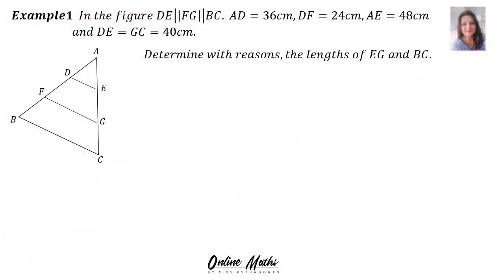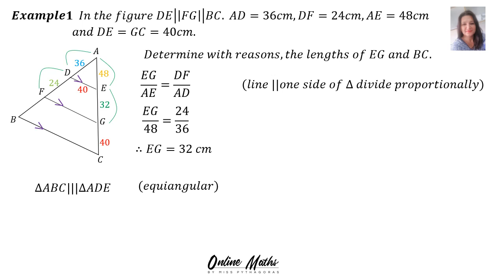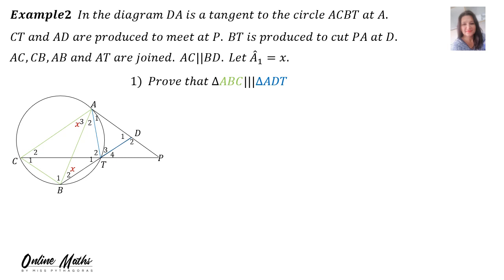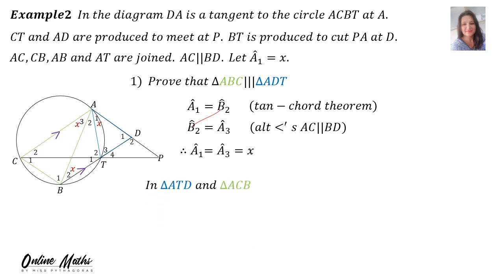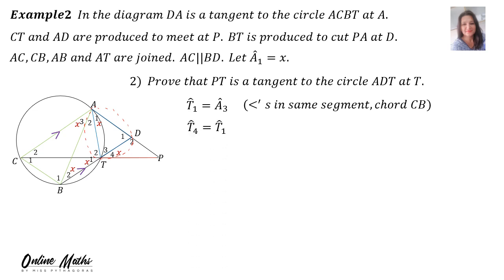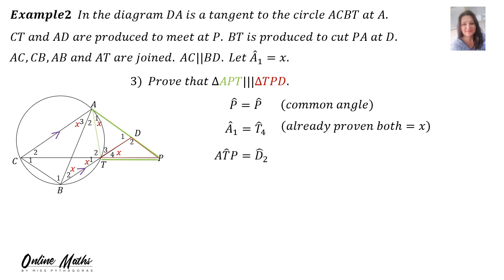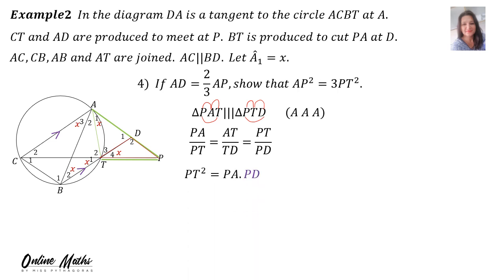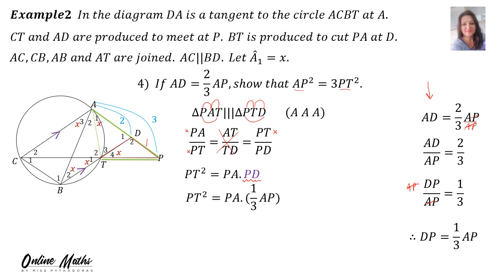Euclidean Geometry Grade 12: Past Exam Preparation Q3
Grade 12 Mathematics: This video provides comprehensive explanations for exam questions from previous Matric Mathematics Paper 2 focusing on Proportionality and Similar Triangles.  It is part of a playlist, and for a comprehensive understanding of Euclidean Geometry, it is highly recommended to watch all 11 videos in the series.